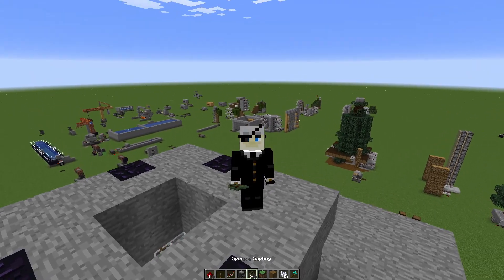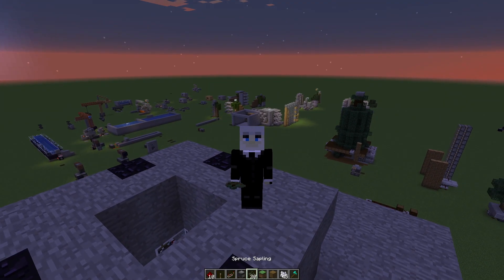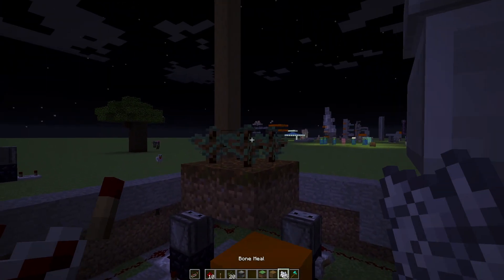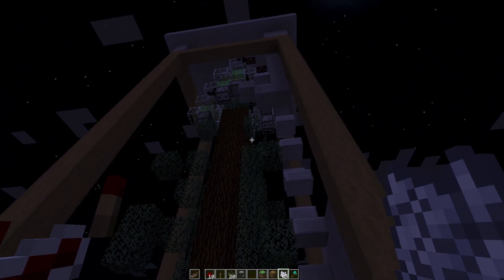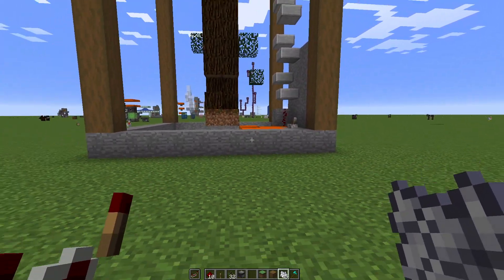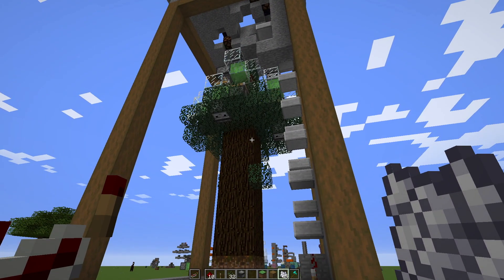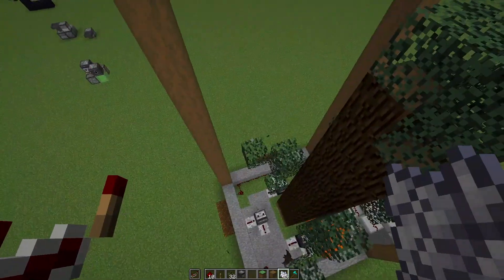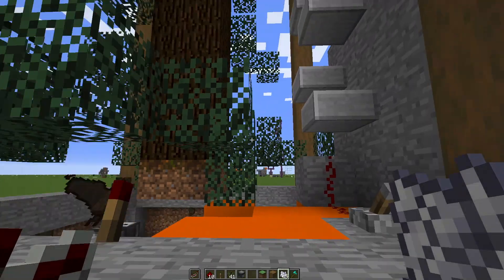The Spruceinator (Concept tree farm - all the spruce and saplings you'll ever need)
The Spruceinator uses four simple flying machines to de-leaf a giant spruce tree, making it simple and fast to get lots of spruce wood and new saplings